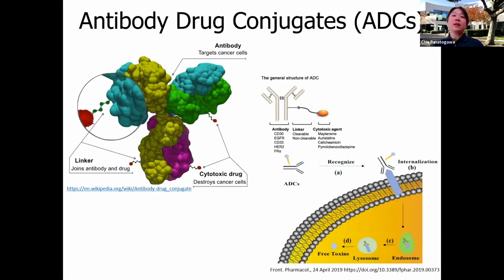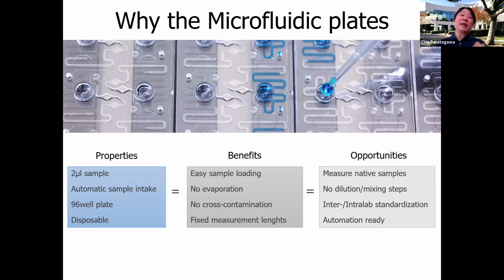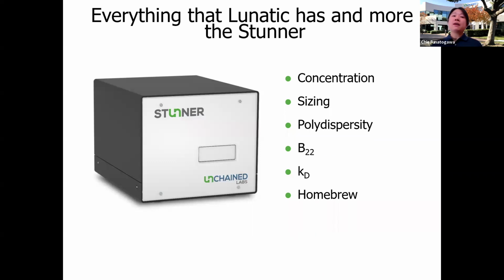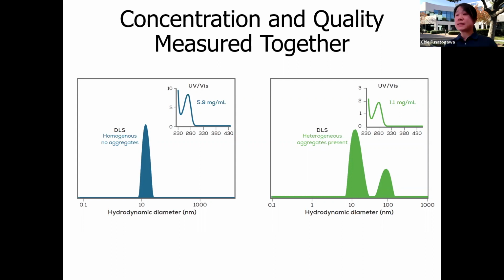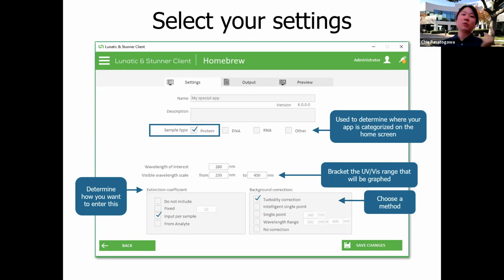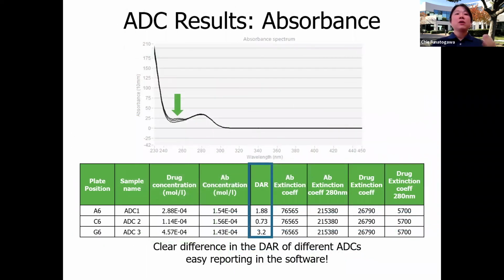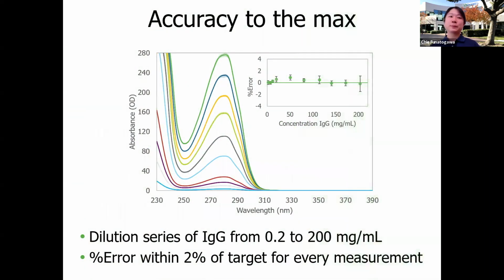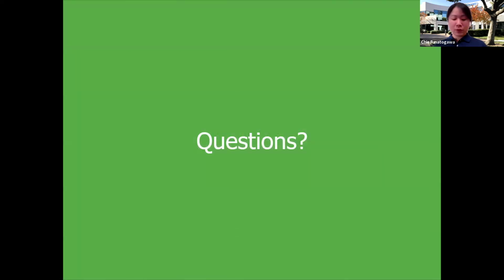Creating custom applications for ADCs and more using Stunner & Lunatic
Characterizing ADCs presents a unique challenge in that the absorbance of the antibody and drug are not readily characterized by a single absorbance measurement at 280 nm. Furthermore, as the Drug-Antibody-Ratio (DAR) not only impacts the potency of the therapeutic but it also drastically impacts the stability of the sample, it is particularly relevant to access quick methods to characterize the outcome of conjugation reactions. While LC-UV-MS with Hydrophobic Interactions (HIC) columns are widely used, and can provide DAR estimates, these methods require a lot of samples and specialized skillsets. UV-Vis is a ubiquitous quantification method, suitable for both small and large molecules. DLS offers the ability to quickly assess the average size of a molecule, as well as its homogeneity. Unchained Labs’ Stunner platform allows simultaneous measurements of UV-VIS absorbance coupled with DLS. The novel application Homebrew, allows users to create custom applications, tailored to their particular needs. For example, in addition to the A280 value the absorbance of specific wavelengths and ratios of those wavelengths to determine the drug antibody ratio and more. Using the Homebrew application on the user-friendly software of the Lunatic/Stunner, the user can input equations specific to their application as an output and create their own unique Lunatic/Stunner application.